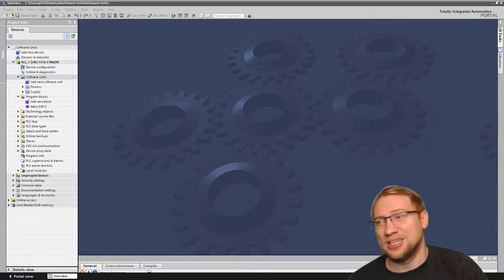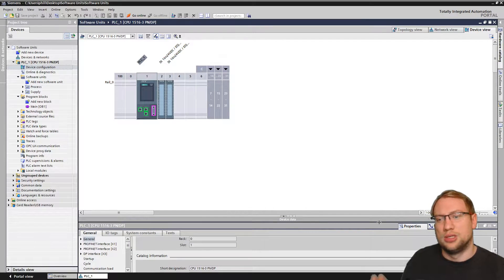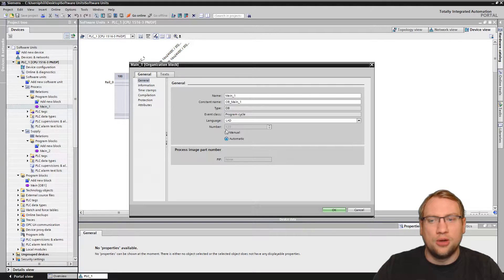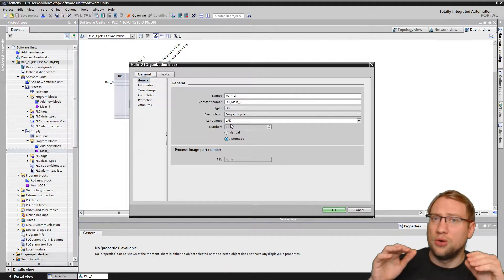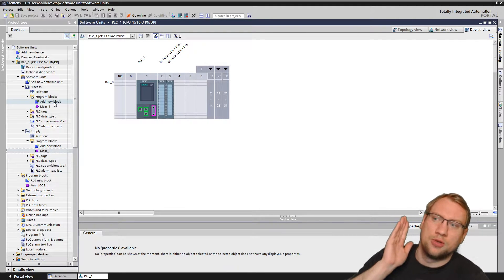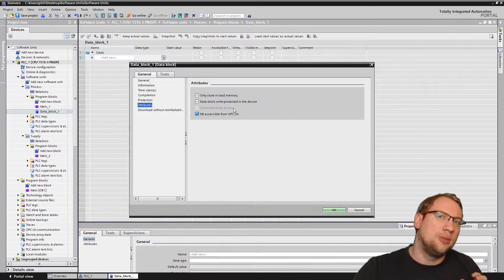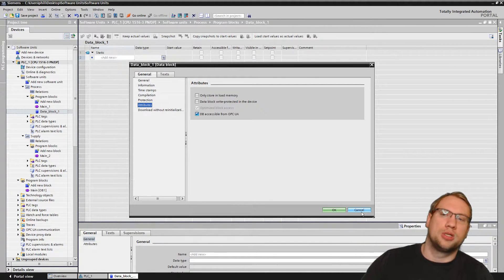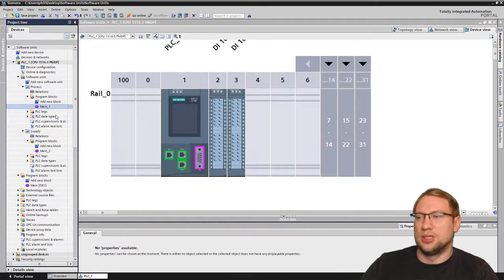TIA Portal: Software Units (Multiple Projects on the same PLC) Part 2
What are Software Units and how do we use them?

...what does it all mean and why do you need it?